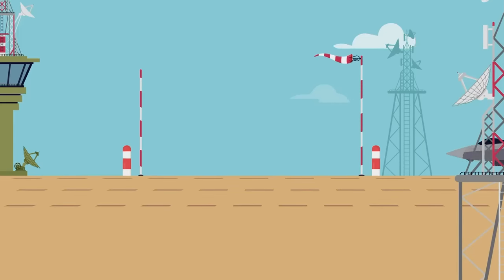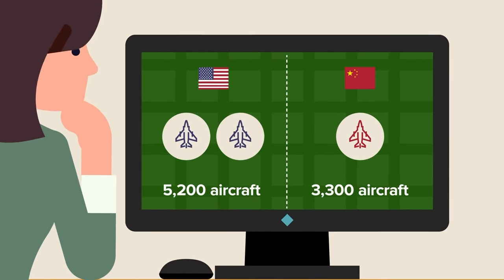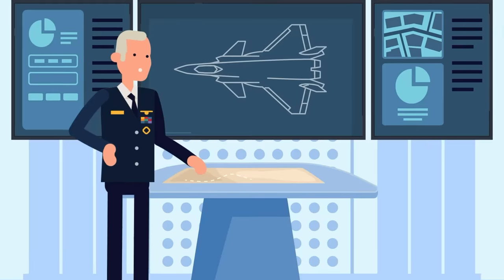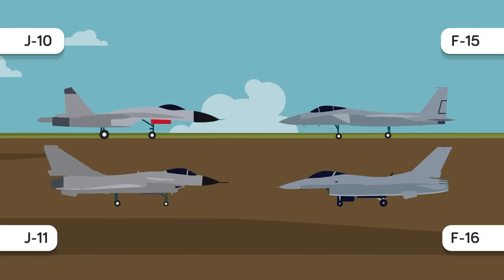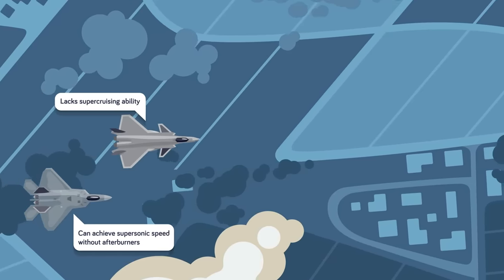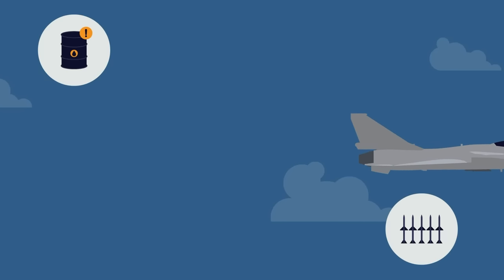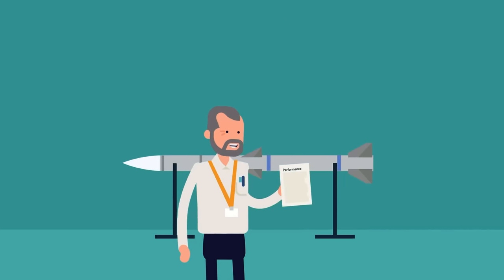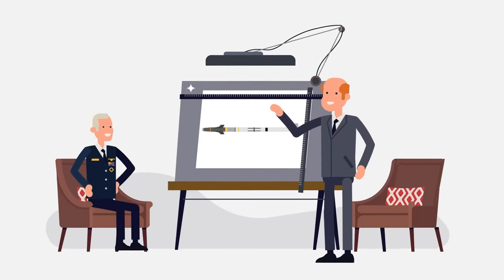Why China is Terrified of US Airforce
Despite China's bold advancements in the South China Sea, and other areas of tech, trade, and warfare,  a deep-rooted fear persists when it comes to confronting the aerial supremacy of the US. Join us on a thought-provoking journey as we explore the reasons behind China's simultaneous confidence and caution in the face of the US airforce. From advanced fighter jets to sophisticated air defense systems, we dissect the evolving landscape of aerial warfare and its implications for the global geopolitical stage.

The videos are made by the same team that brings you The Infographics Show.